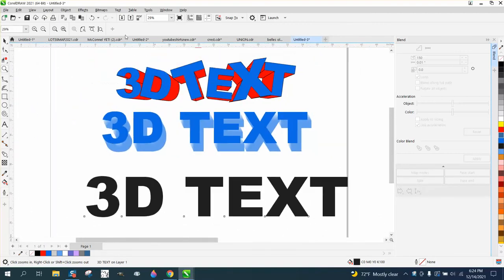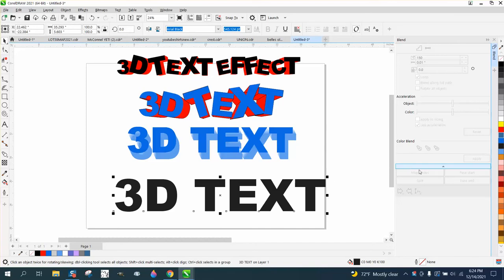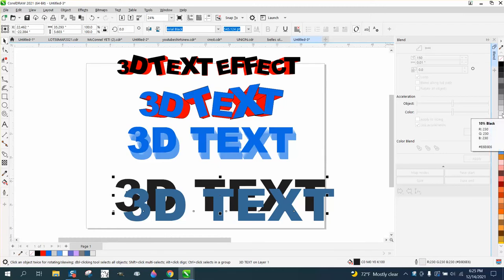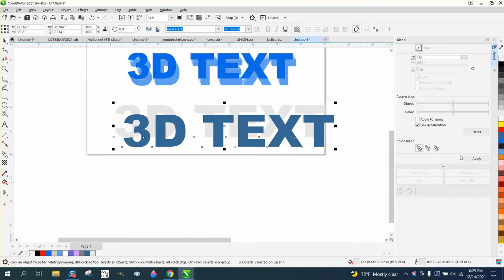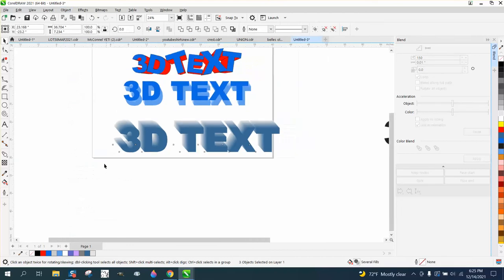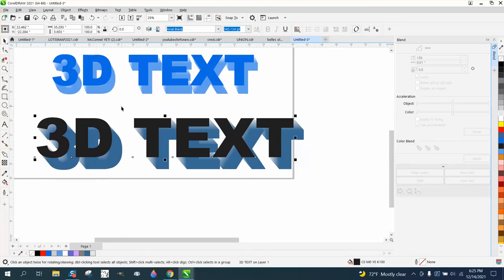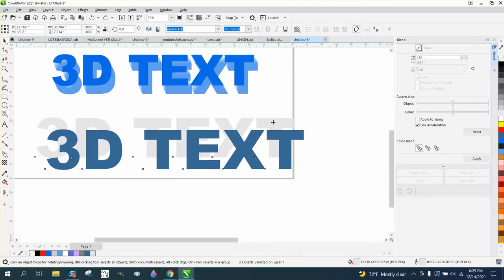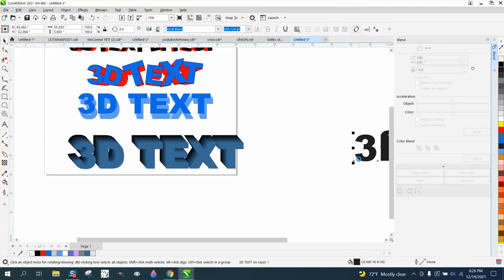Corel Draw Tips & Tricks 3D Looking Text Part 2